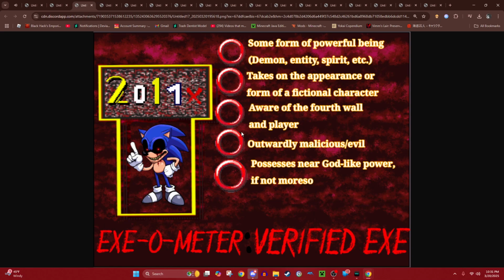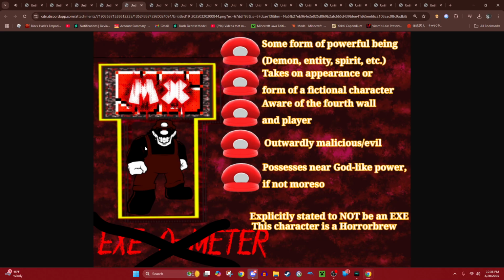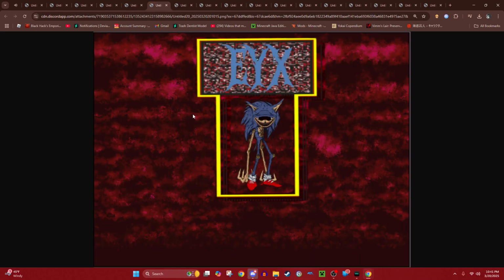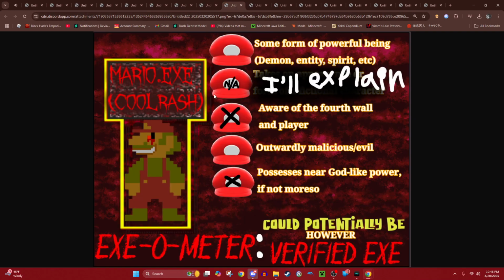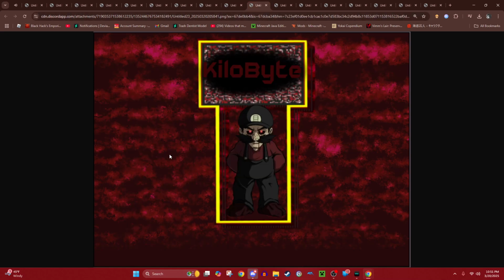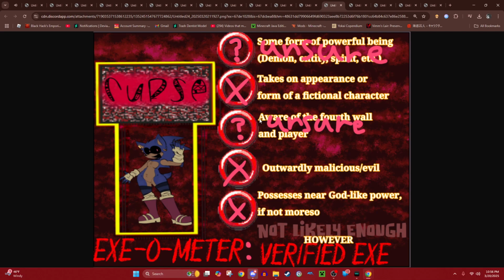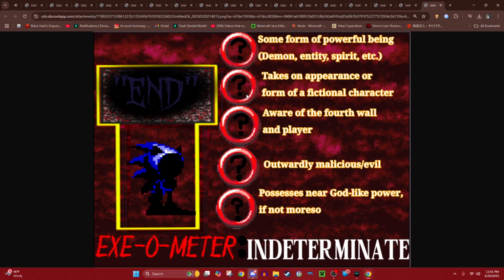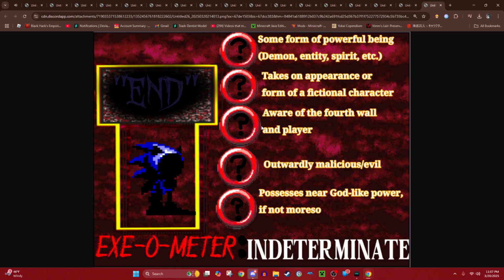A Means of Understanding EXEs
I made this video in an attempt to help people better understand what the term EXE means when referring to a character (not the actual file type). I cannot stress enough that this will not help you 100 percent identify what is and isn't an EXE, as due to the nature of the term, one cannot confirm they are or aren't, unless explicitly stated BY THE CREATOR of said character. By the way, if my voice sounds layered over itself or robotic, it's because I didn't realize I could turn off "Hear Myself" when using the recording software I use in the video

Music: Watch Your 6 - Five Nights at Freddy's: Sister Location